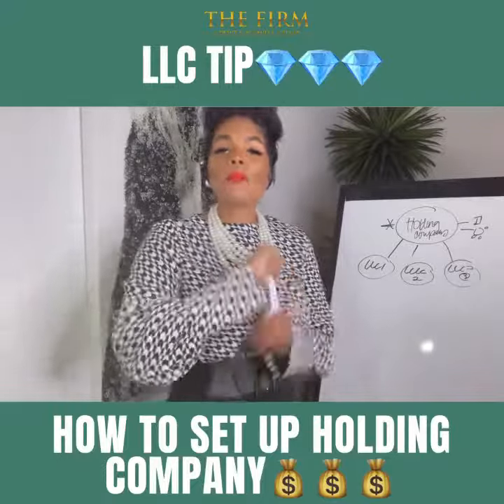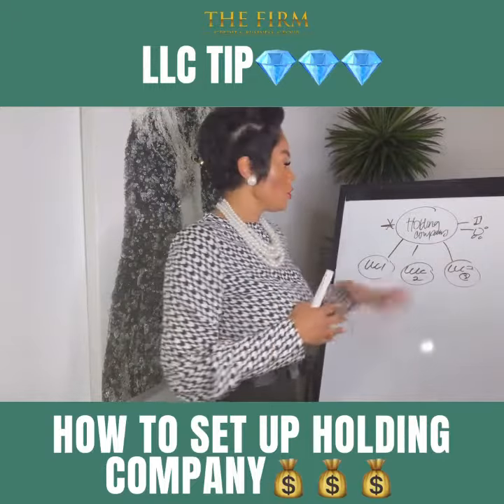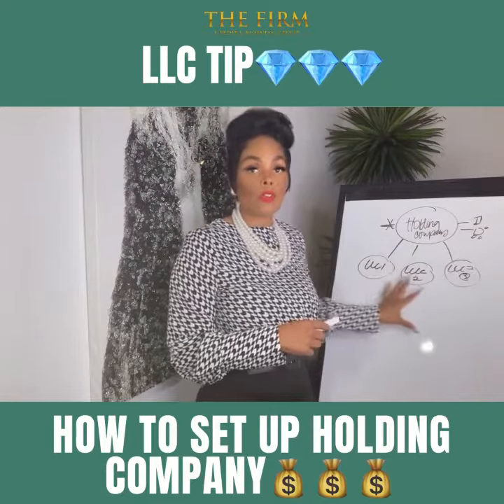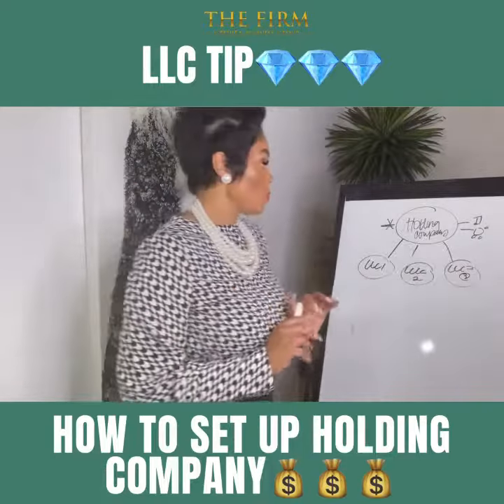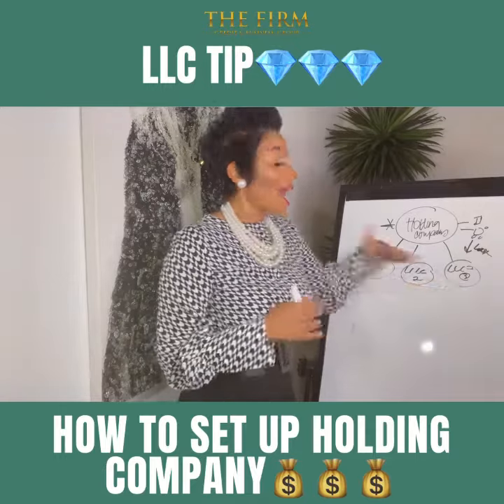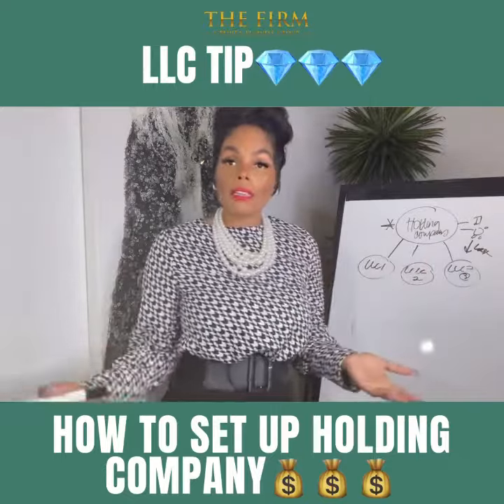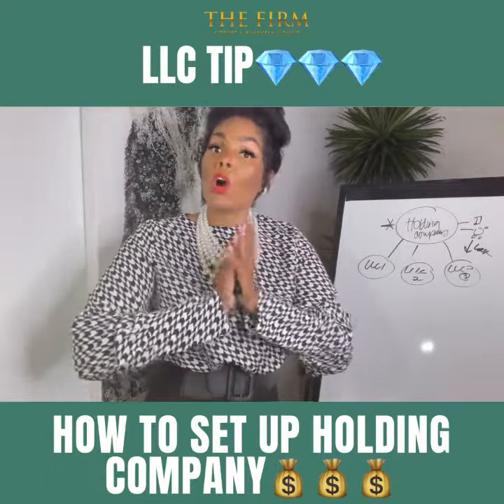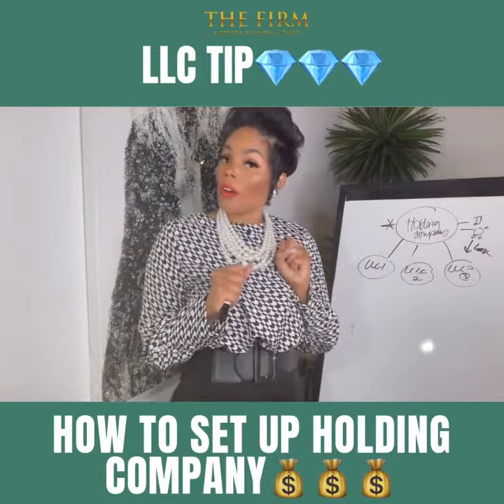How To Set Up Holding Company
SAVE THIS📌📌
Protecting your assets is KEY🔑🔑
That is why you should not do business & hold assets in the same LLC🚫🚫
Something WILL go wrong in business. You want to ensure you and your assets are protected✅ Assets can include:

🔸 Vehicles
🔸Real Estate
🔸Equipment
🔸Trademarks
🔸 Inventory

If you think you need to form a holding company to adequately protect your assets book a Discovery Call or DM me.
Pass this on to your business bestie👫